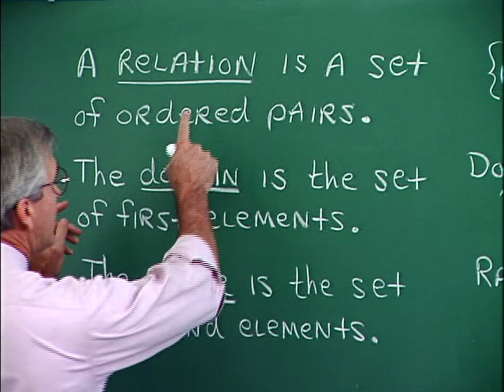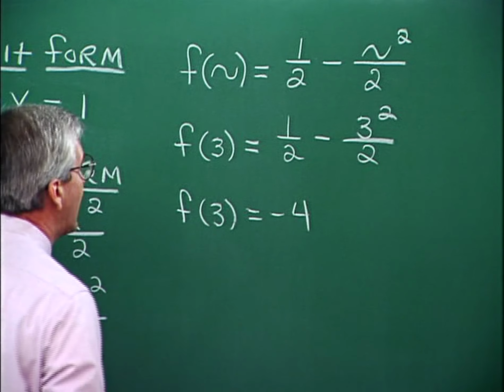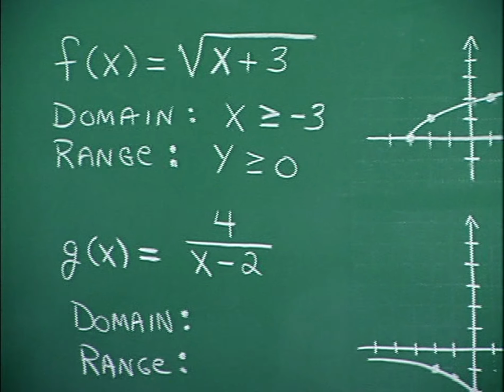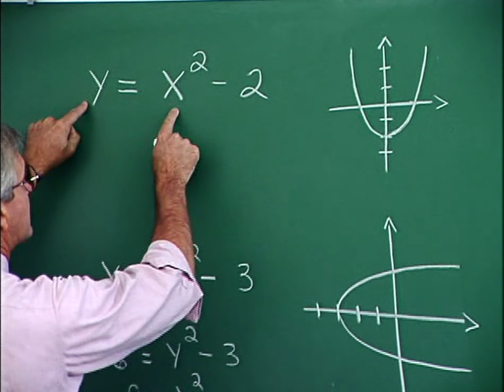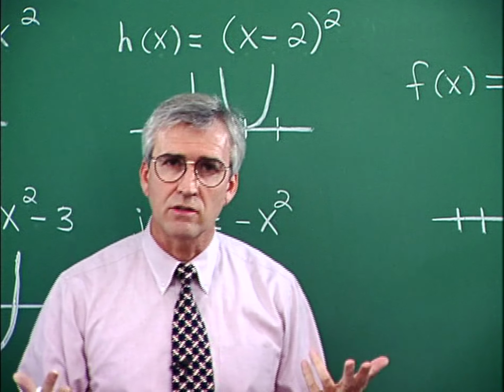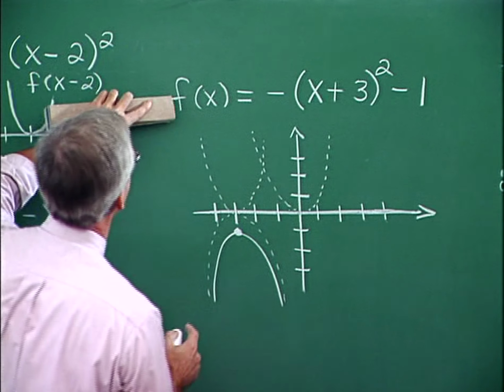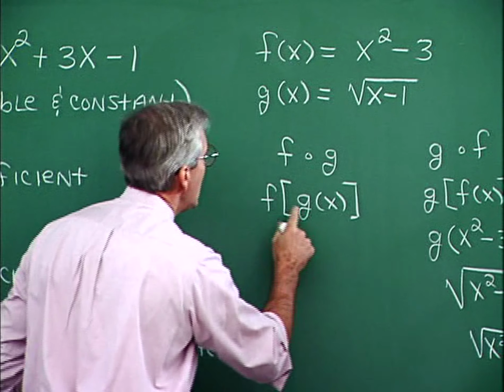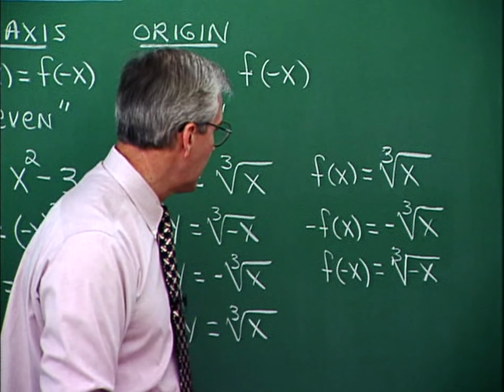Calculus: Functions & Their Graphs